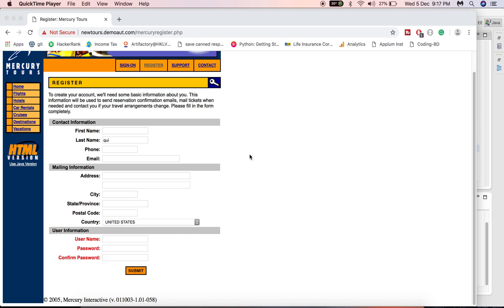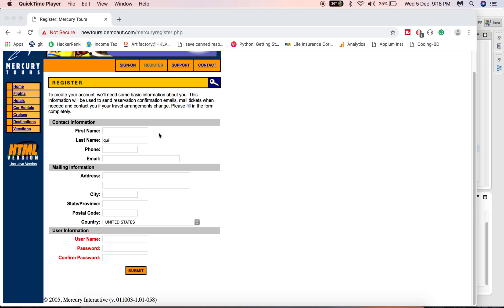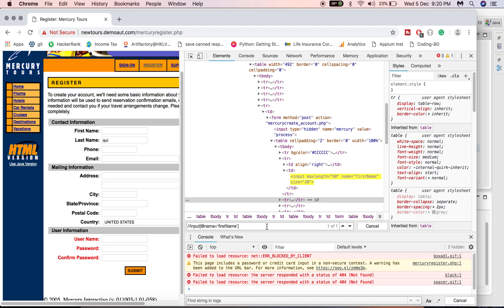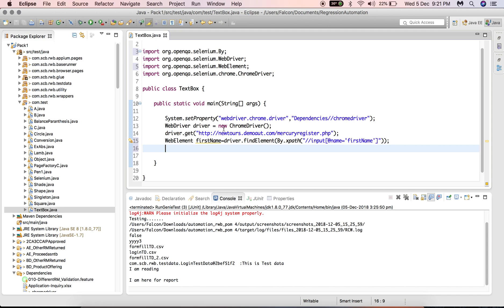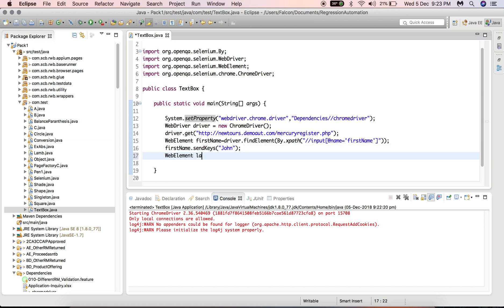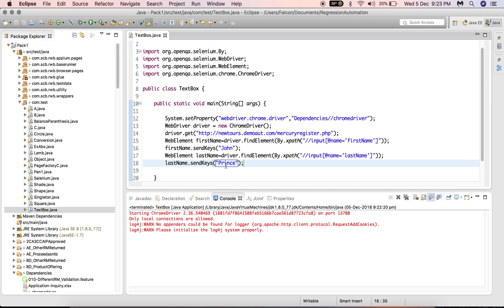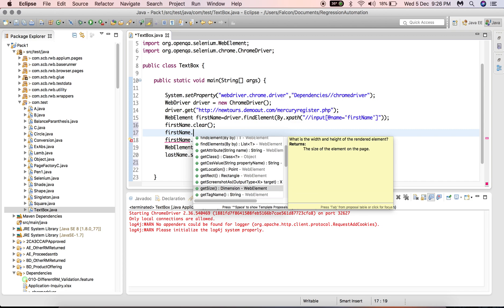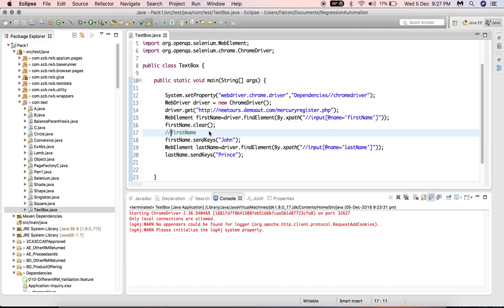How to Handle TextBoxes in Selenium - Selenium Webdriver with Java tutorials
Let`s see how to handle textbox in Selenium webdriver.

1)TextBox in web application normally comes under the Input tag with attribute type as text.

2)You need to first locate the textbox with any of the selenium locators like XPath, CSS, ID,etc.,

3)Then you need to enter some text or value inside the textbox. To do that, use method sendkeys(Values to be entered)

4)If the textbox already contains data, then you can use method clear() to wipe the data and sendKeys to enter new data.

5)If you want to get the data already present in the Textbox, you can use method getText() which return the data present in the textbox.

6) In a few cases, selenium doesn`t work with the textbox and you should go for Javascript executor
These are all the ways you can easily handle any textbox in selenium.

_Audio & Microphone